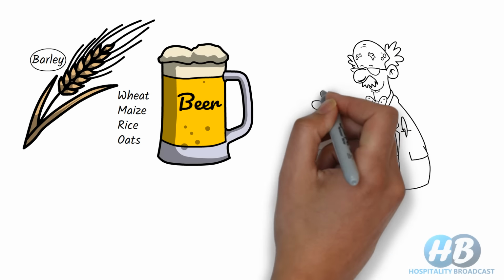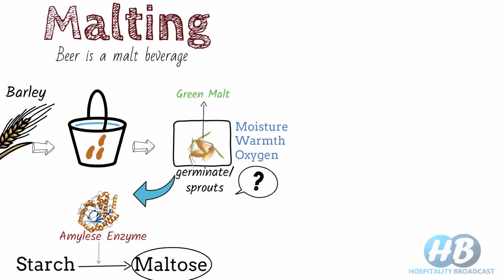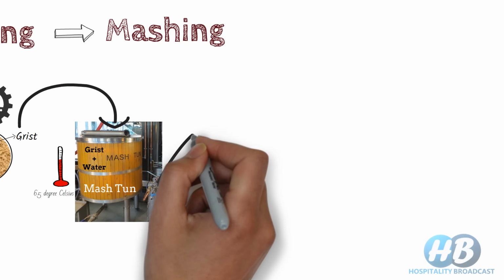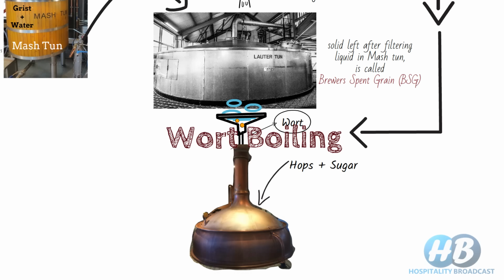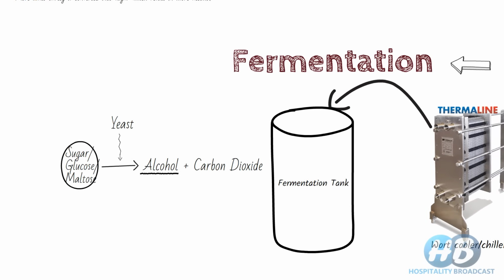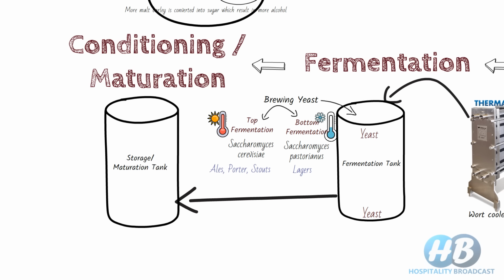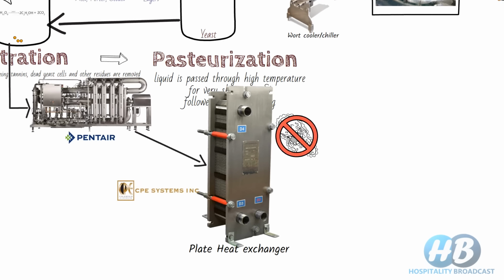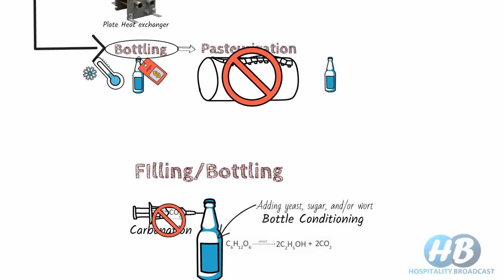Beer Making Process (step by step)/ Brewing Process/ Beer Manufacturing/ Alcoholic Beverage/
Beer is an incredibly popular drink, and it's fascinating to learn about the steps that go into making it. Did you know that after tea and coffee, beer is the third most consumed drink in the world? In this video, we'll be discussing the different steps involved in the brewing process (beer making process), from the raw ingredients to the finished product. So whether you're a beer enthusiast or just curious about the process, stick around and let's dive in!